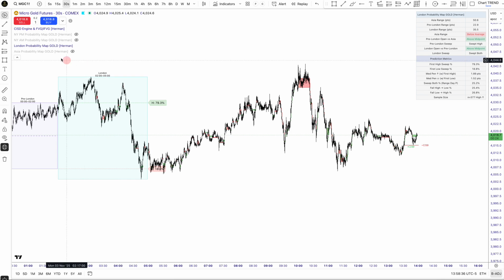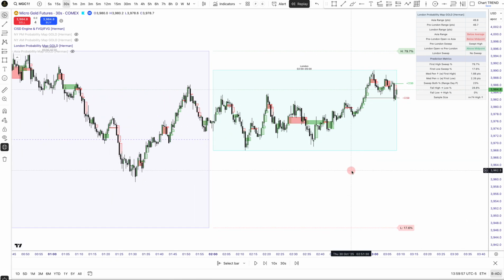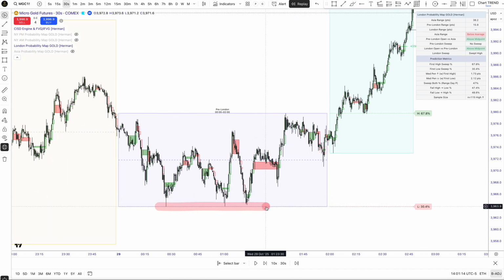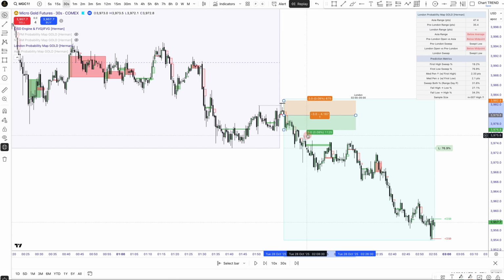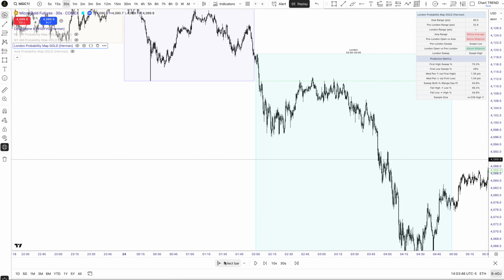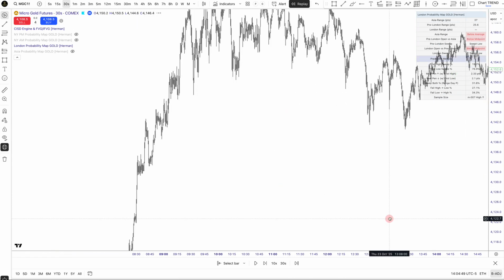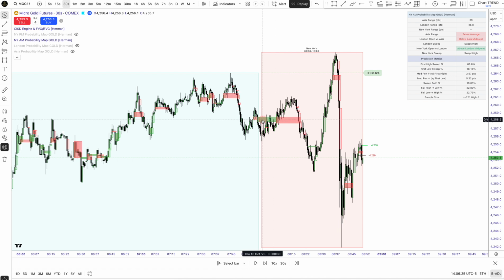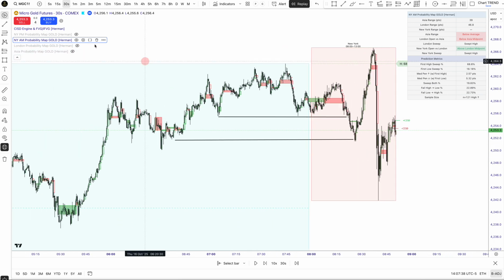Backtesting the NEW GOLD Probability Maps 🔶 | My Real Entry Logic & Probability Thinking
The new GOLD Probability Maps Add-On is finally here.
In this video, I walk you through live backtests using 10 years of embedded historical data — and explain the exact thinking logic I apply before each entry.

These are not predictions. These are probabilities.
Each model analyses 72 market variants individually backtested — the same logic that powers the Herman Macro Edge suite.

🟡 Included indicators:
• Asia Probability Map (9:30–16 / 16–20 / 20–02)
• London Probability Map (20–00 / 00–02 / 02–05)
• NY AM Probability Map (20–02 / 02–08 / 08–13)
• NY PM Probability Map (02–08 / 08–13 / 13–16)

📊 Built for traders who trade with data, not guesses.
⚙️ 10 years of historical probabilities.
🧠 Statistical precision.
📍 Exclusively for GOLD (XAU/USD, GC Futures).